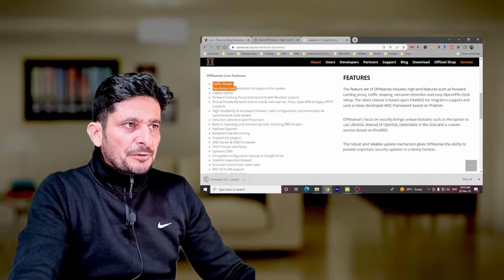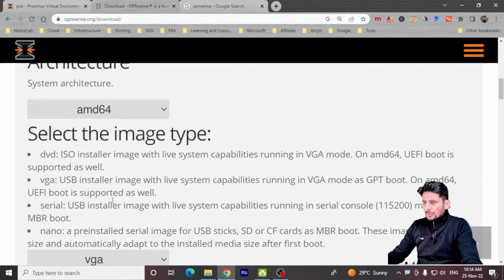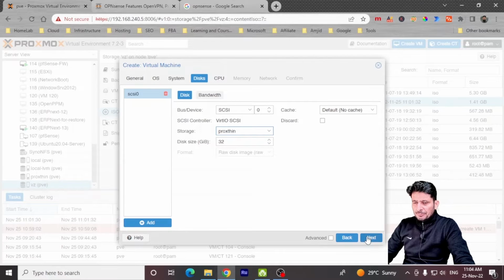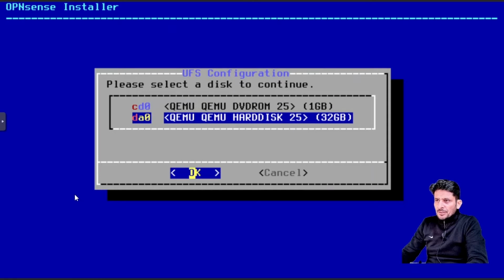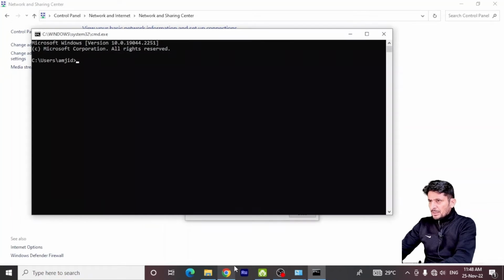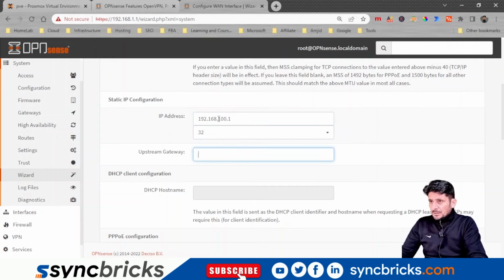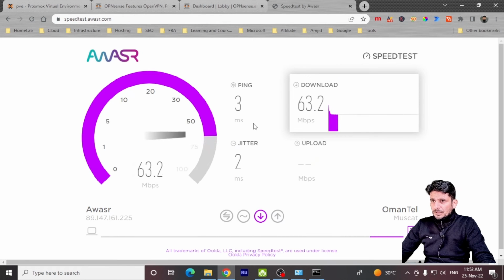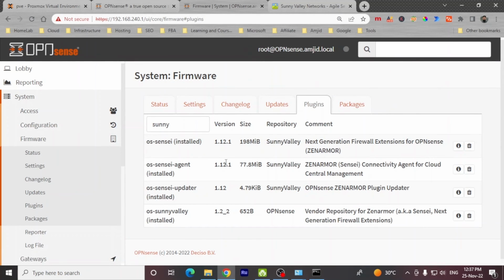Step-by-Step Guide to Setting Up OPNsense on Proxmox and setup Zenarmor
In this video, we'll walk you through the steps necessary to set up OPNsense on Proxmox. OPNSense is an open source firewall distribution that is perfect for creating a private network.

By the end of this video, you'll be able to set up OPNsense on Proxmox and create a secure network that can protect your data and connections!

You will also learn how to setup Zenarmor on OPNsense.